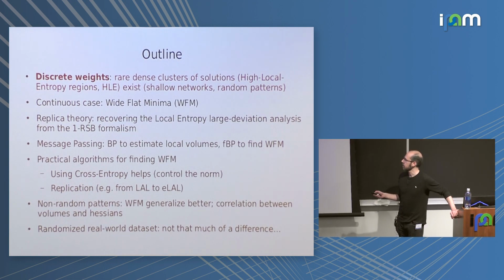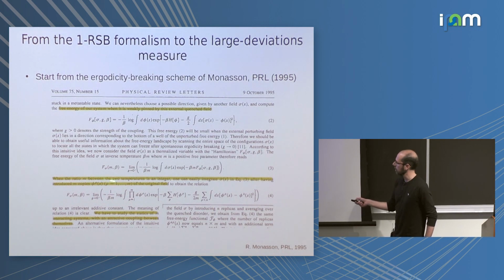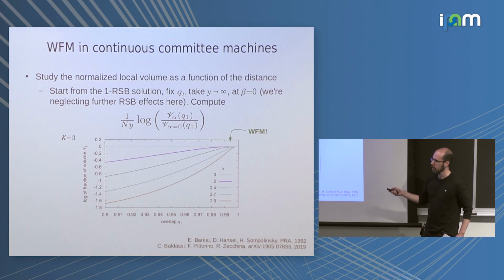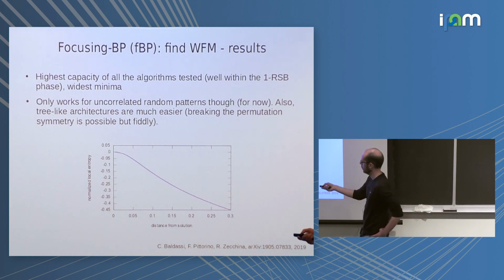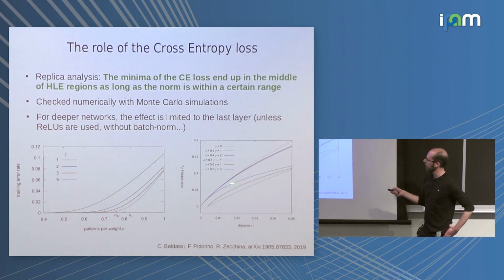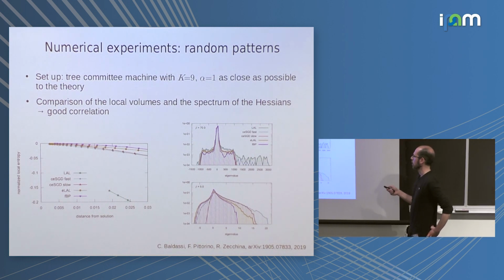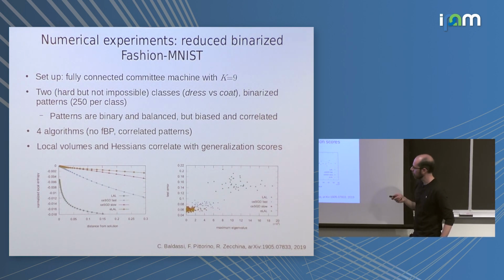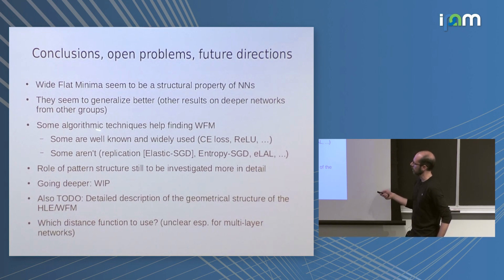Carlo Baldassi: "On the existence of wide flat minima in neural network landscapes: analytic and..."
Workshop IV: Using Physical Insights for Machine Learning

"On the existence of wide flat minima in neural network landscapes: analytic and algorithm approaches"
Carlo Baldassi - Bocconi University

Abstract: The techniques currently used for training neural networks are often very effective at avoiding overfitting and find solutions that generalize well, even when applied to very complex architectures in an overparametrized regime. This phenomenon is currently poorly understood. Building on a framework that we have been developing in recent years, based on a large-deviation statistical physics analysis, we have studied analytically, numerically and algorithmically the structural properties of simplified models in relation to the existance and accessibility of so-called "wide flat minima" of the loss function. We have investigated the effect of the ReLU transfer function and of the cross-entropy loss function, contrasted these devices with others that don't exhibit the same phenomena, and developed message-passing and greedy local-search algorithms that exploit the analytical findings.